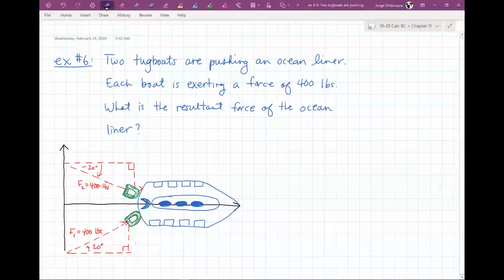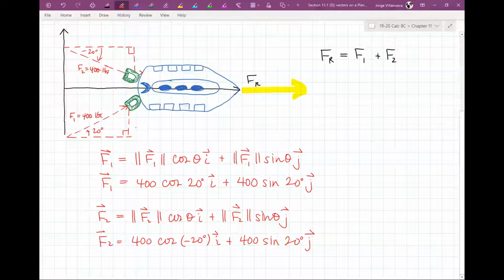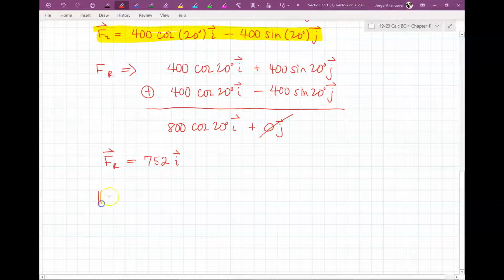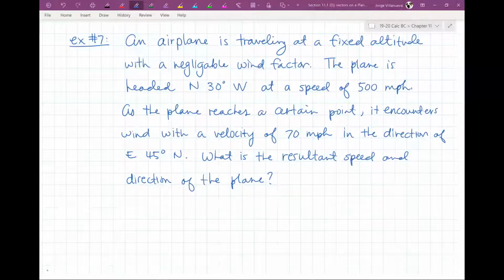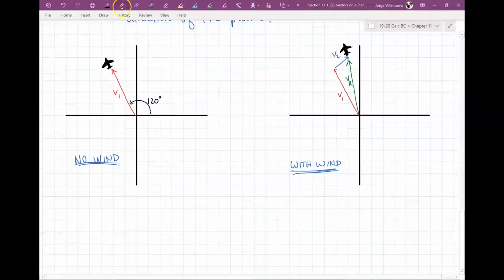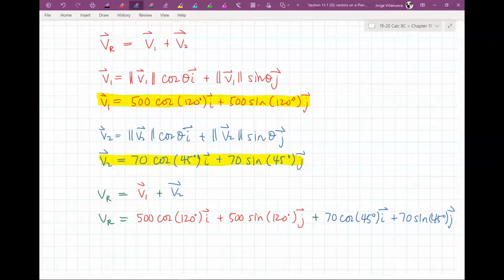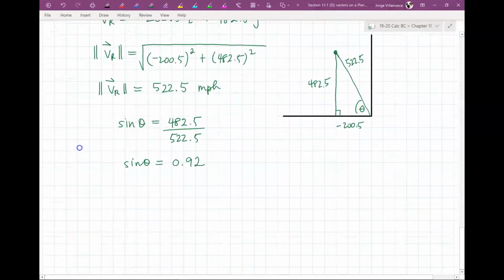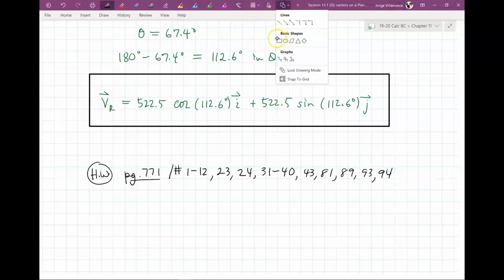Section 11.1(D): Vectors on a Plane Day 4